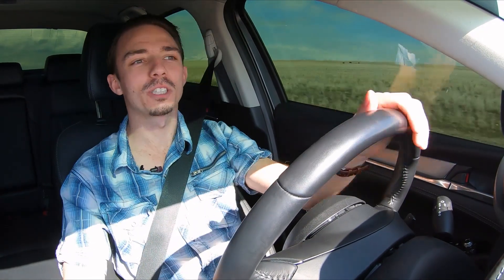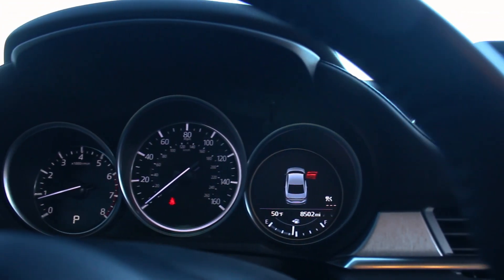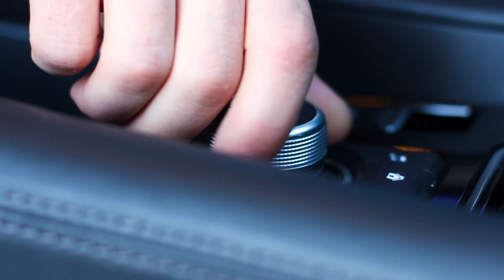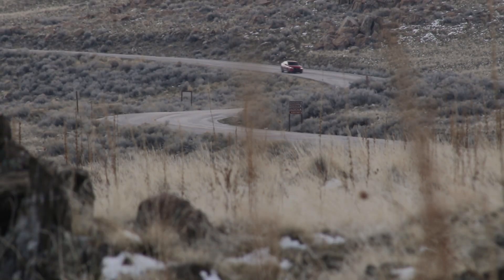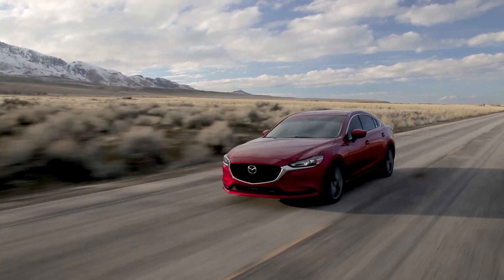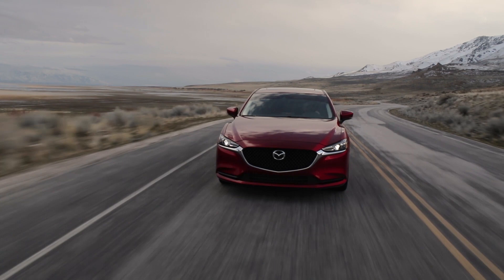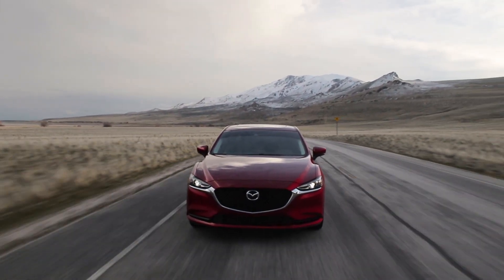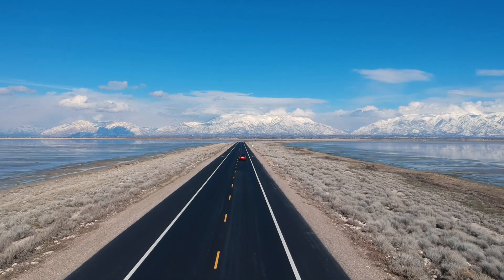Mazda 6 Turbo: The Driver's Sedan No One Talks About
Is Mazda becoming the next Ultimate Driving Machine? Are they the next BMW? Find out in the latest review from Exhibition of Speed!

Facebook: Exhibition of Speed Show